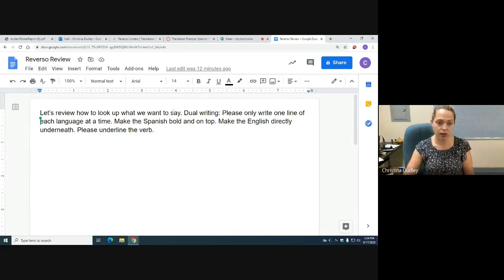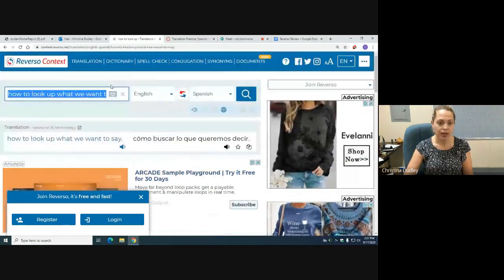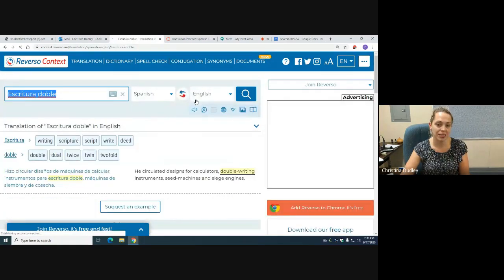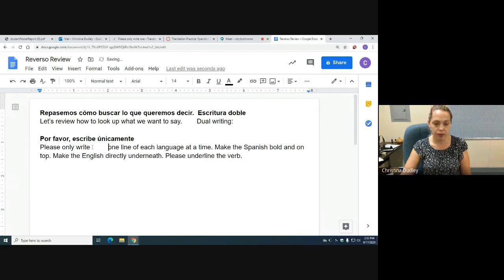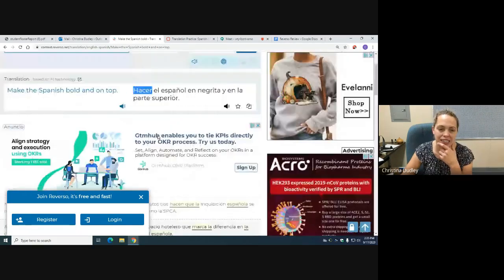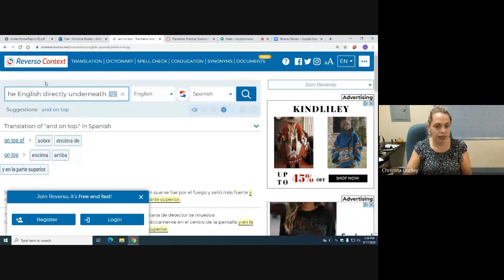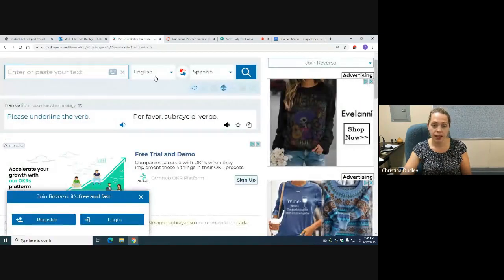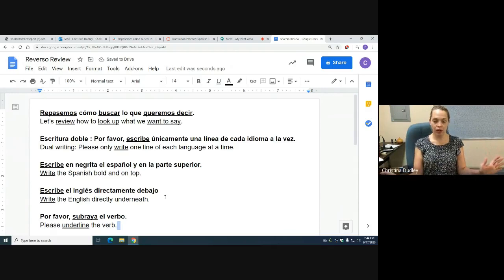Reverso translation & Dual writing explained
Finding the best translation on Reverso Context. Also, an example of dual writing that I use with my students so that their audience (who may be a novice speaker) can know what they are saying.